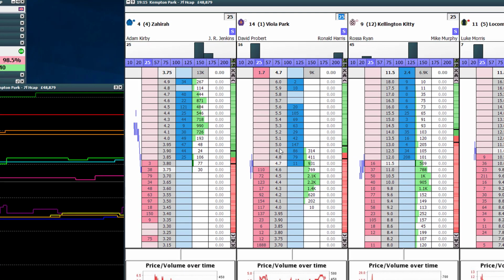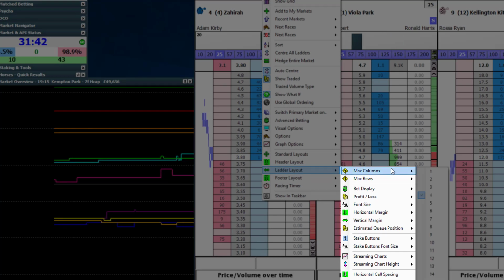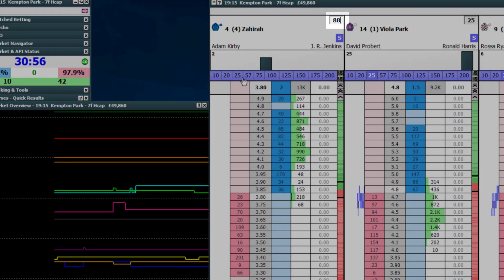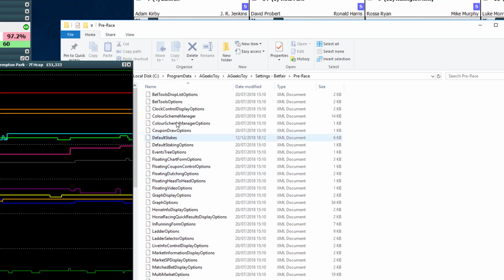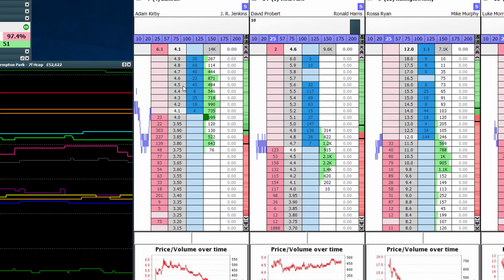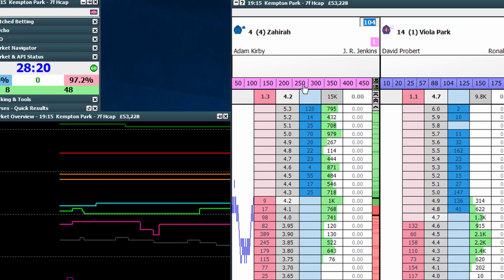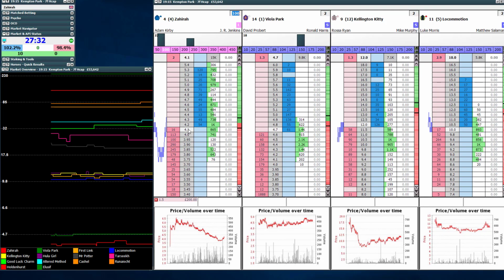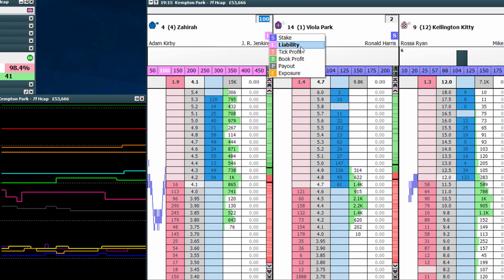STAKING BUTTONS: Where? Changing Values and Types Explained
Our support box seems to get several questions regularly, so we thought we may as well answer them once and for all.

The main staking buttons questions inside this video are:

0.41 - How do I turn the geeks toy staking button on and off?
1.35 - Where do I change the staking button values?
3.54 - What do the different staking types mean?

The second question isn't so easy to answer with text, so this clip is the ideal solution.

Be sure to check out the social channels too!